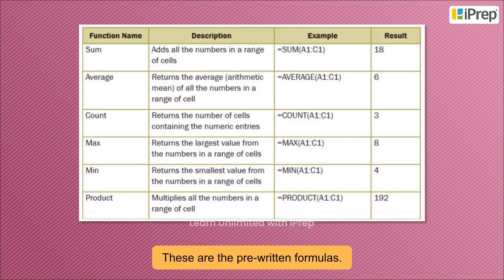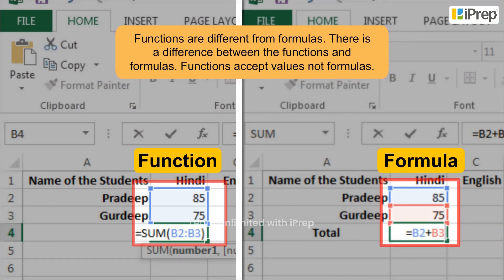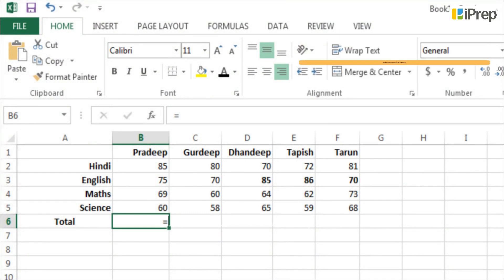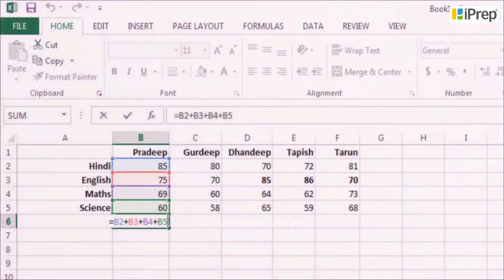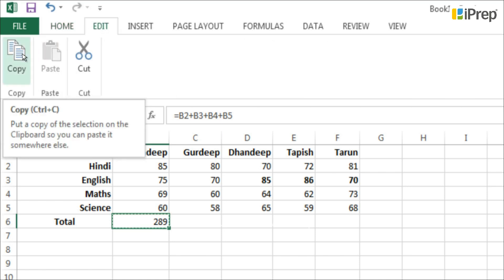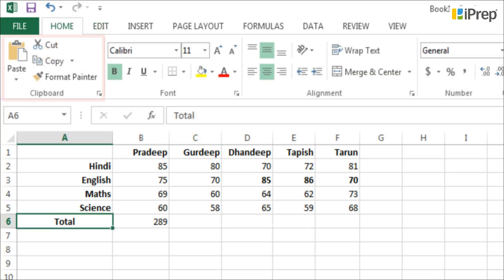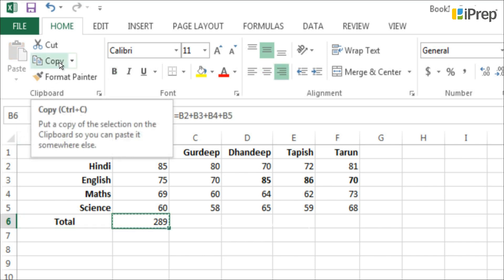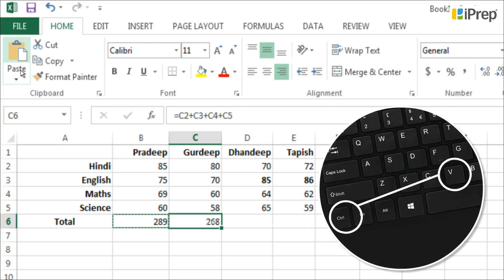Functions in Excel | Electronic Spreadsheet-Excel | Computer | Class 5th | iPrep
In this video, we have explained Functions in Excel, an important concept in the chapter, Electronic Spreadsheet-Excel from Computer for Class 5th.
iPrep offers rich and comprehensive learning content for Nursery to 12th including:
- Chapter-Wise Assessments
- Syllabus Books
- Notes
- Simulations
- Co-curricular Courses
- Career Orientation